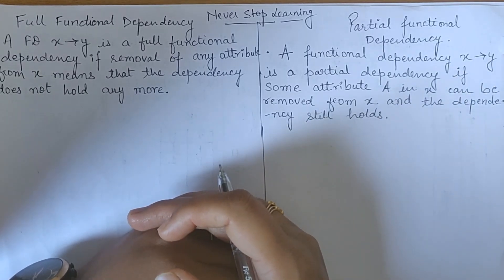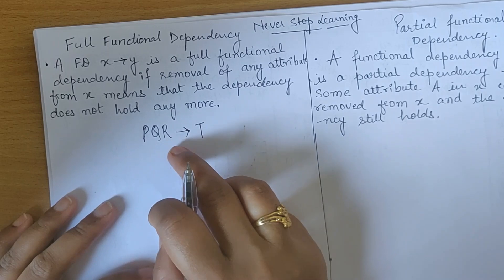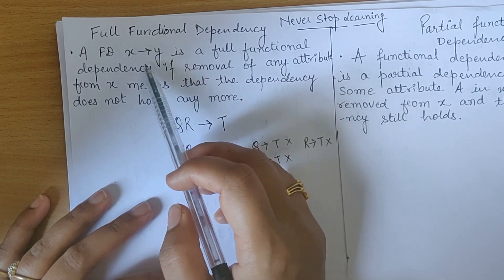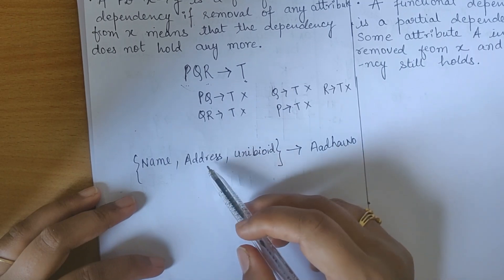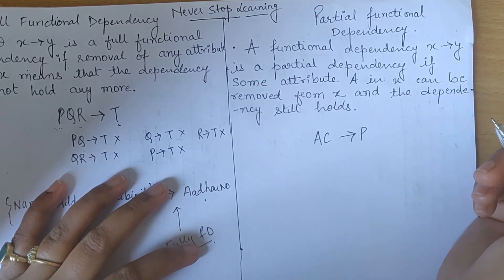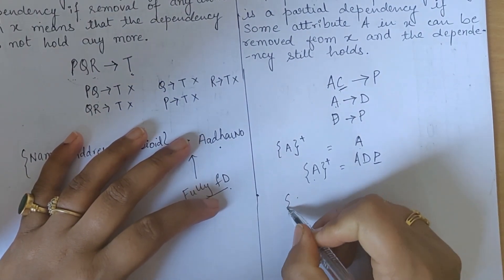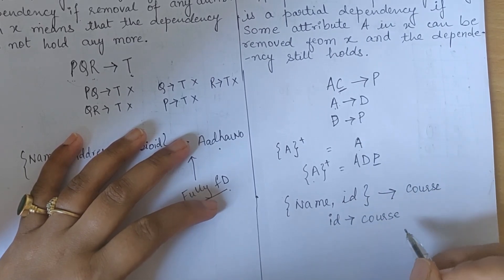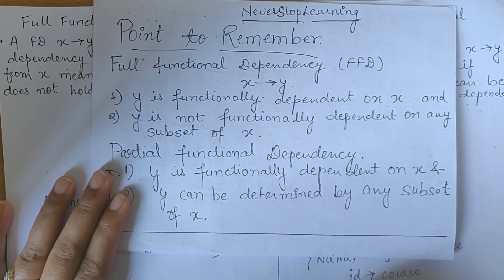Full Functional Dependency and Partial Functional Dependency in DBMS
with simple example.